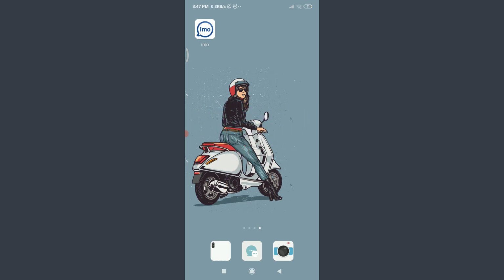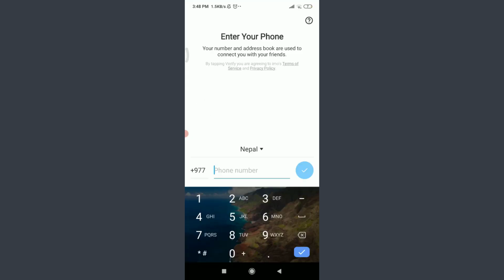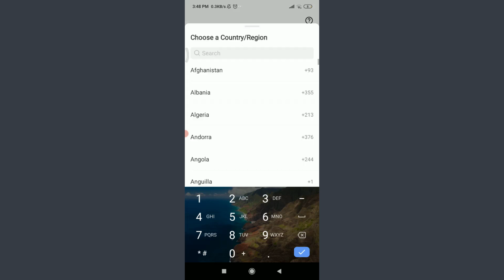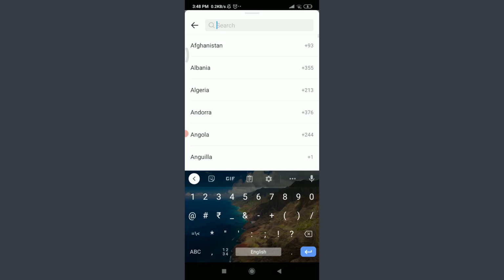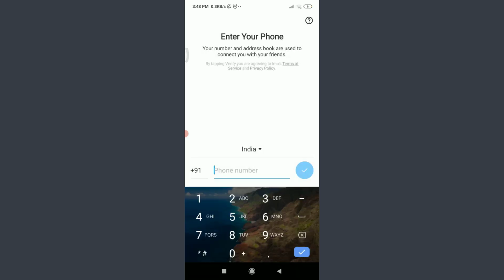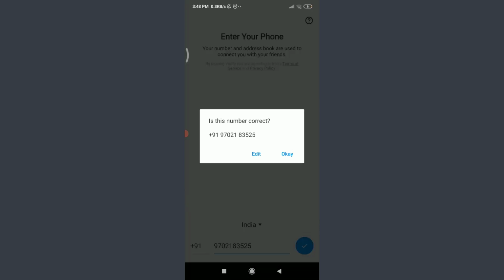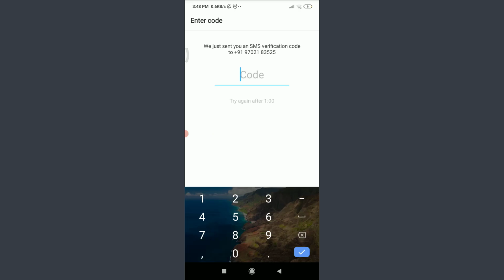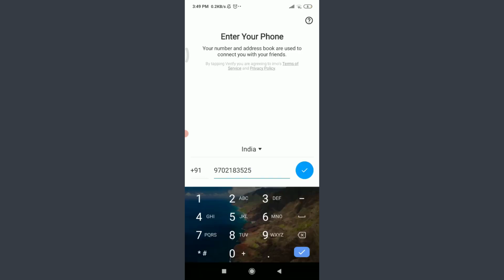Change Country Code On Imo 2021 (Video Tutorial)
In this video I will guide you in quick easy steps to change your country code in Imo app.